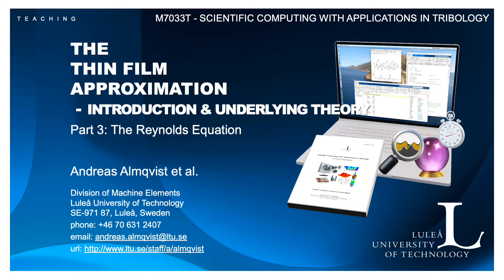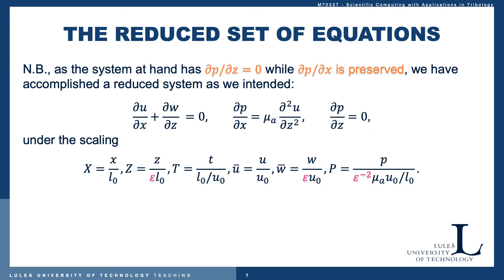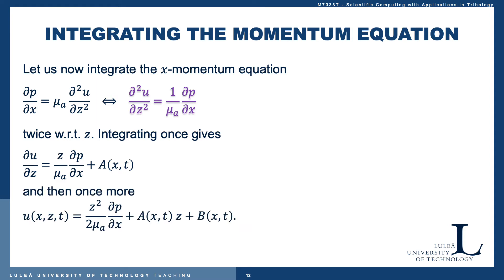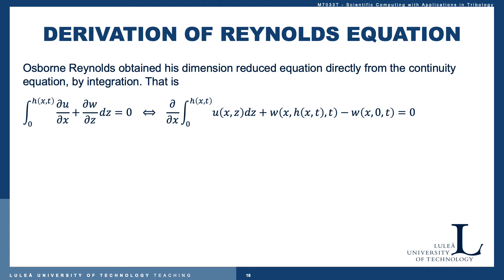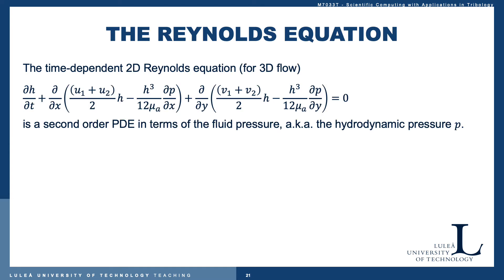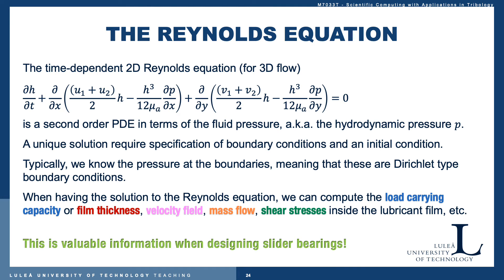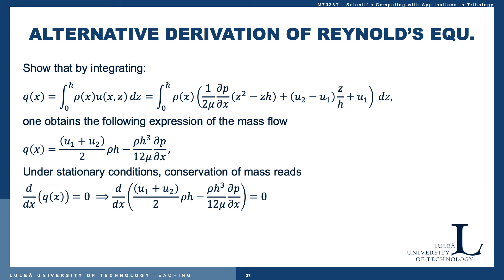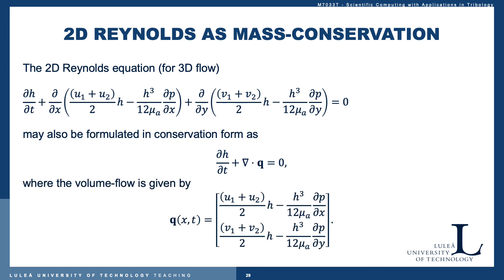M7033T TFA 2 Part3 Reynolds